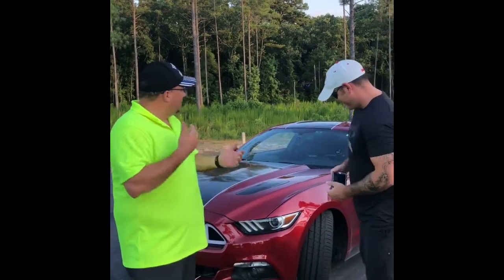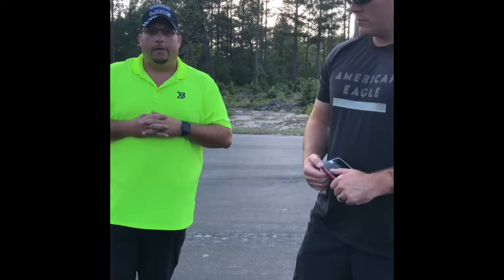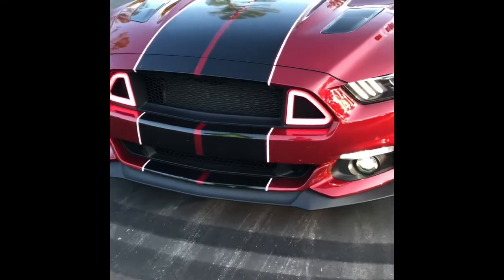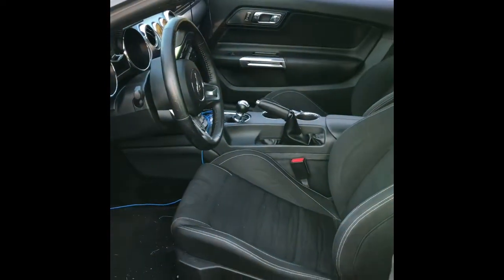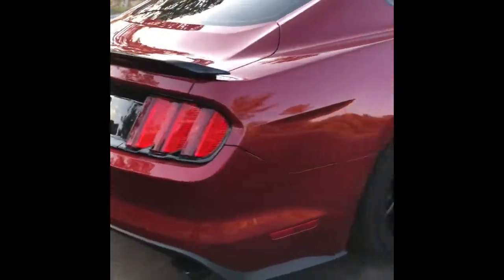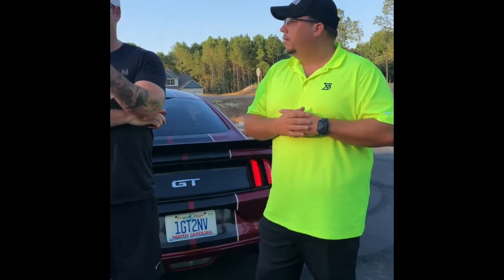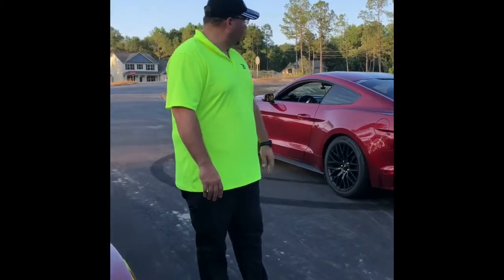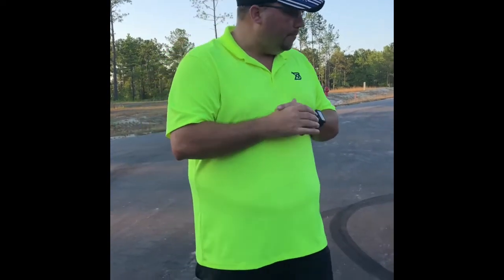S550 Modifications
Shoutout of the week goes to — @officialelitemustangs

Follow Ruby’s main IG- @bandedruby_s550

Follow My lil pony’s main IG - @s550_racing

 Directions to enter shout out of the week ...